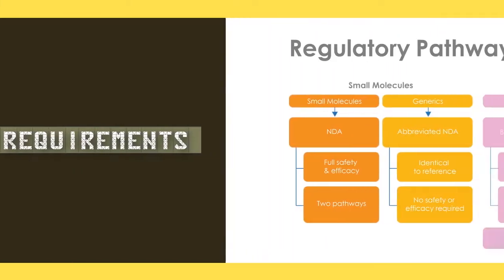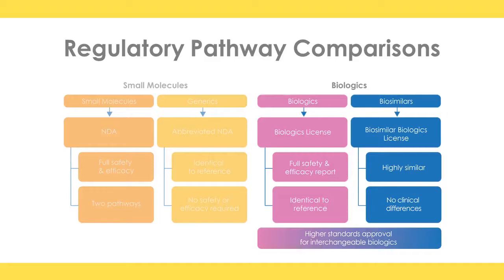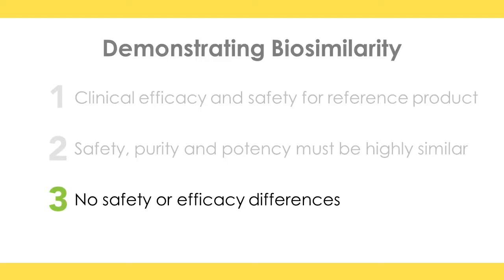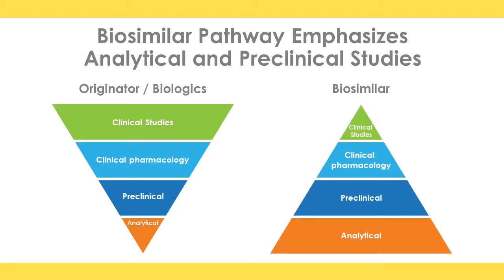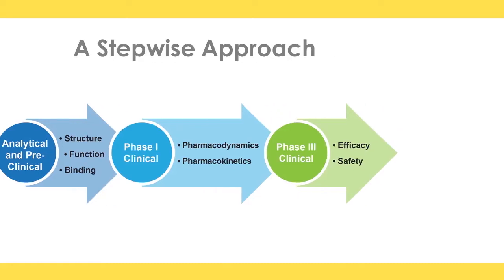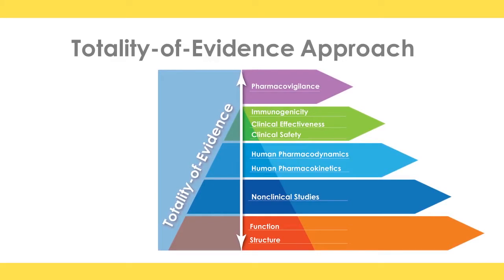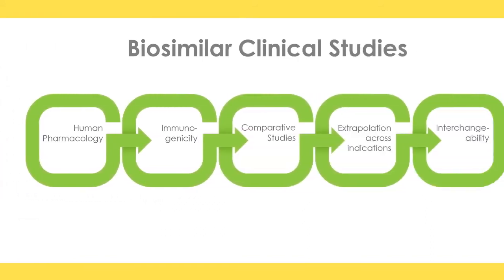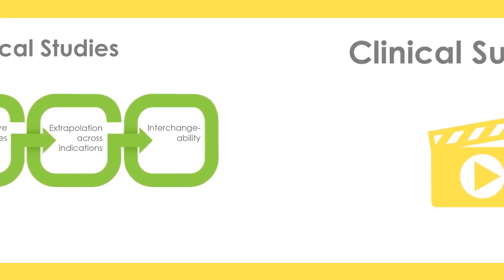Navigating Biosimilars: US Regulatory Requirements (Yellow Line)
For CME credit or to view the entire activity, please

In this CME activity, Leonard Calabrese, DO, and Steven Feldman, MD, PhD, provide their insights into the dynamic world of biosimilars, first highlighting key features of biologics and the rigorous scientific requirements for demonstrating biosimilarity.